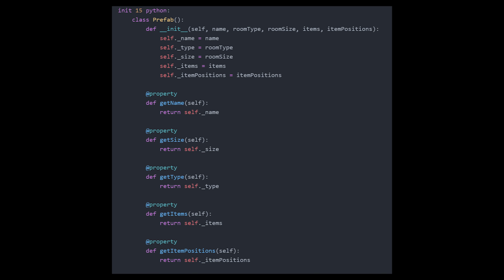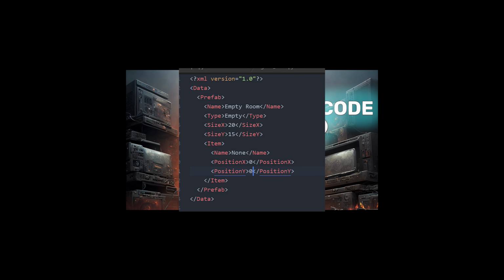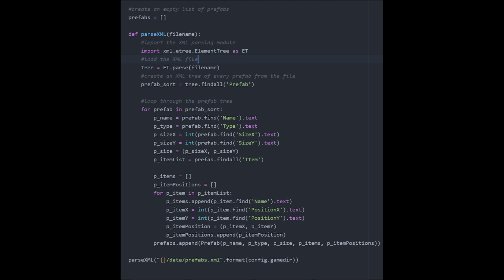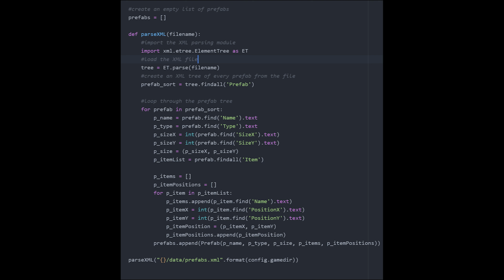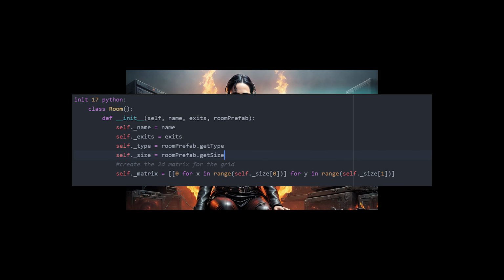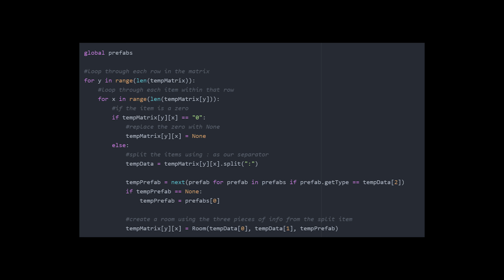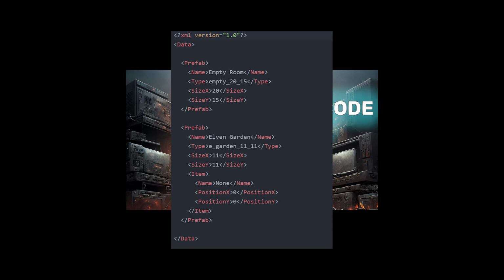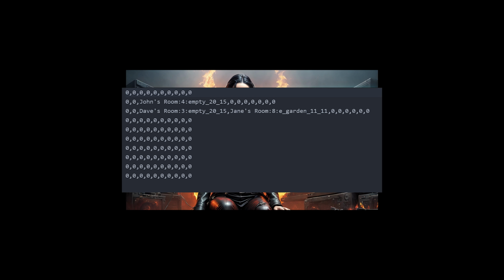[Ren'Py / Python] Let's Code 6 - part 16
Creating room prefabs and starting to parse them into the map.